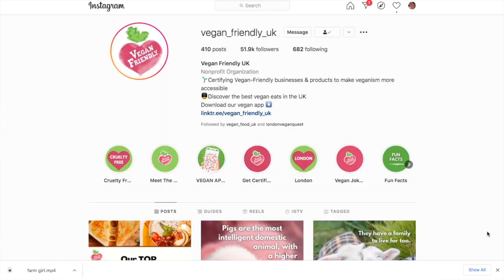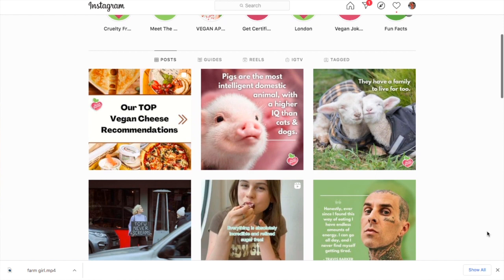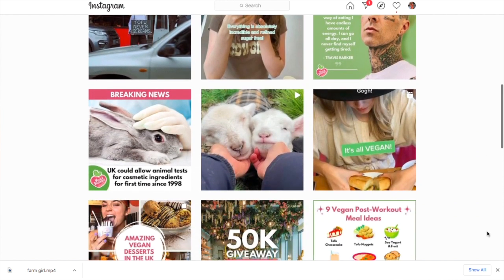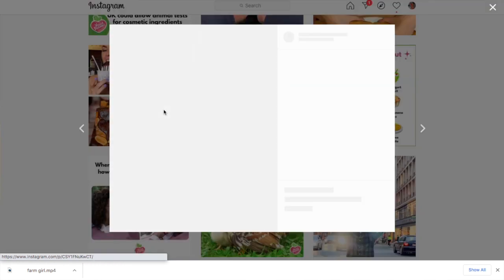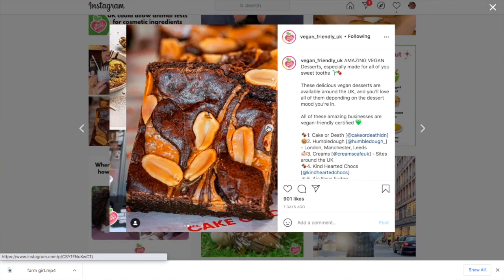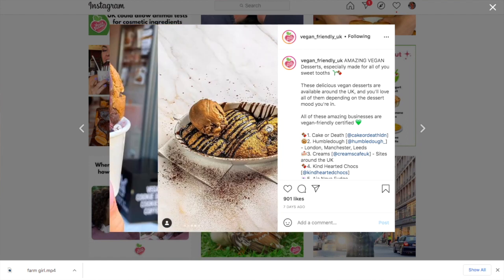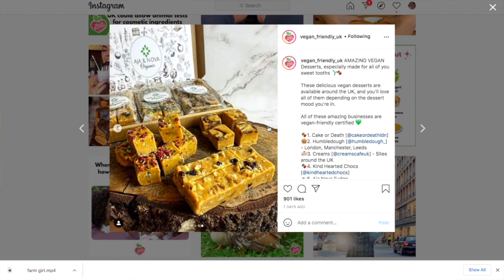WHAT I ATE | A few days in London!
JOIN MY 12 WEEK WORKOUT & NUTRITION CHALLENGE BELOW!

1. GYMSHARK CLOTHING
Shop Gymshark here: